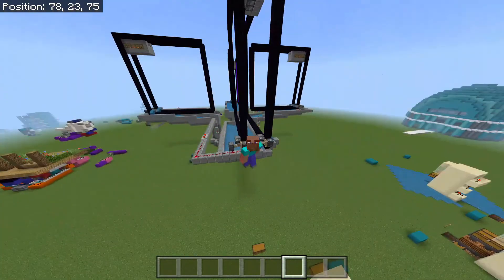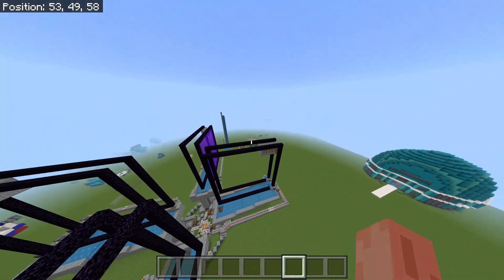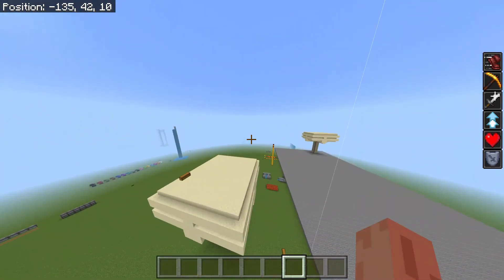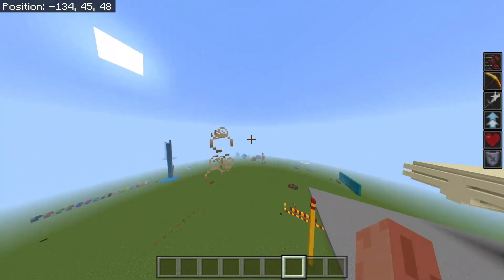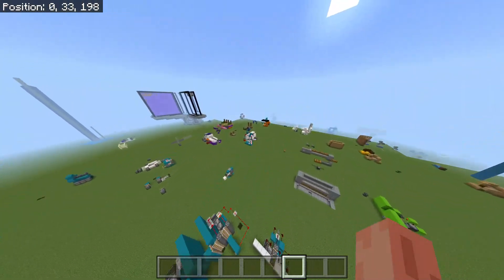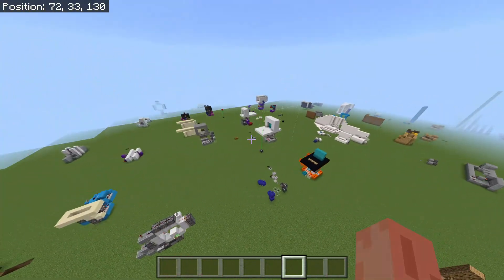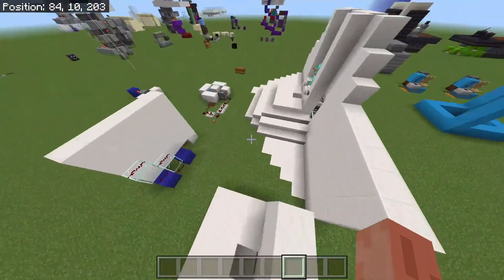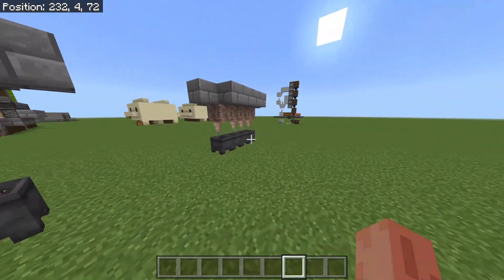Minecraft 1.19 - Which Farms Still Work? (The Wild Update / Mangrove Update)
Some questions you might have, updating to Minecraft 1.19 are "What farms still work, what farms are broken, and how would you fix the broken farms?". Well in this video, I answer those questions.